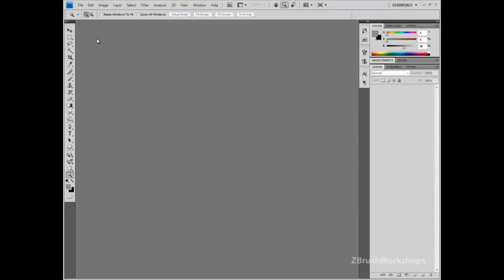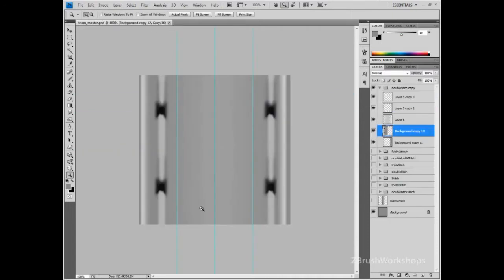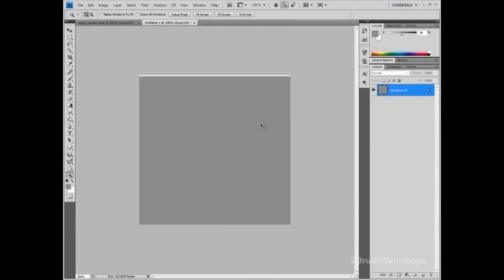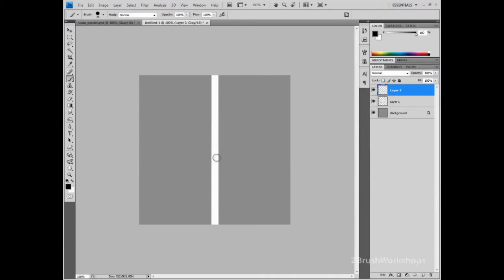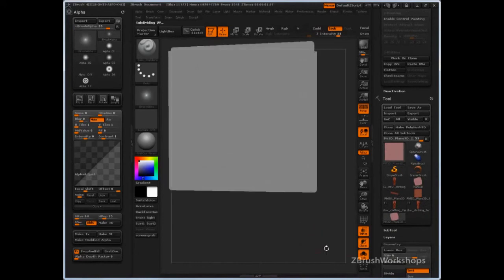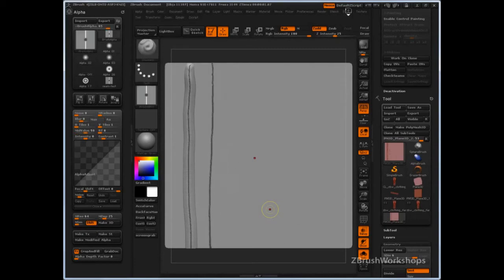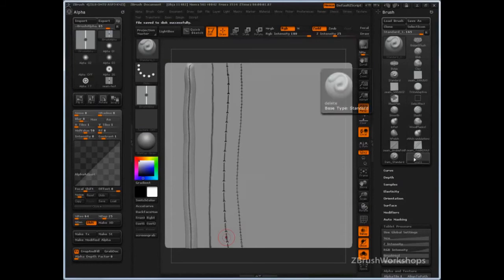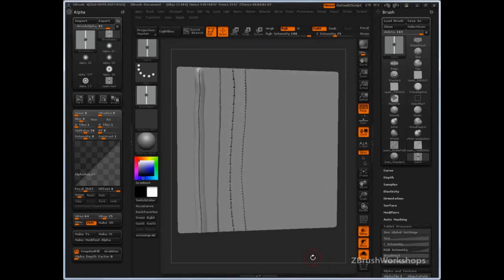ZBrush | Full Training Course | Project 6 - Lesson 15/17 | Creating Alphas For Stitching